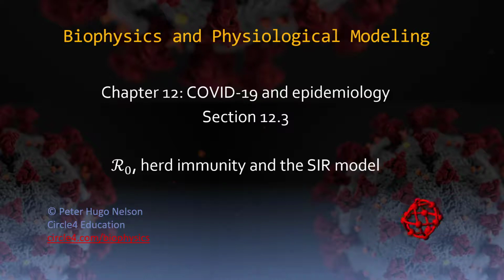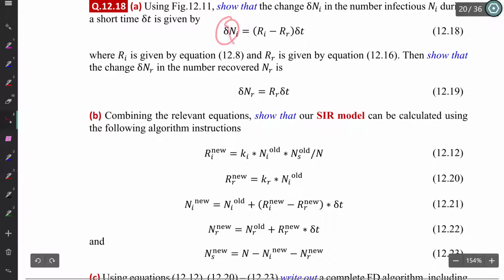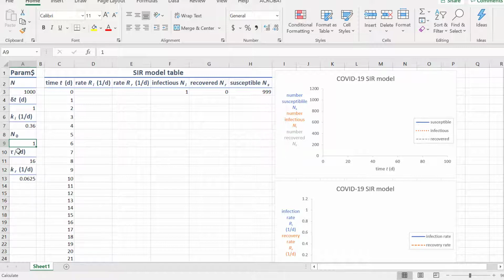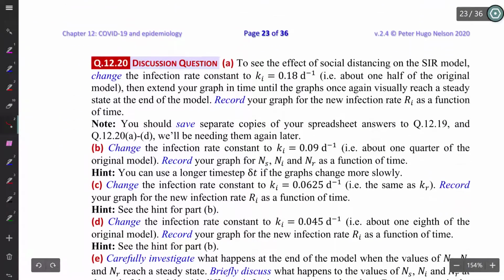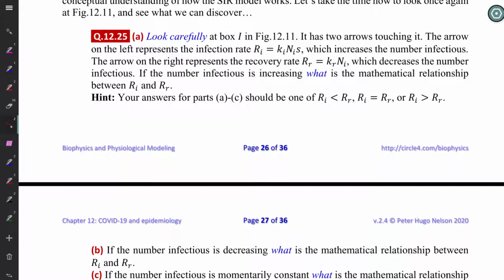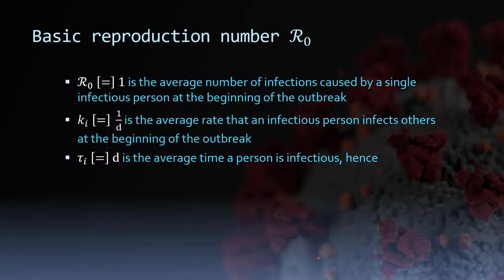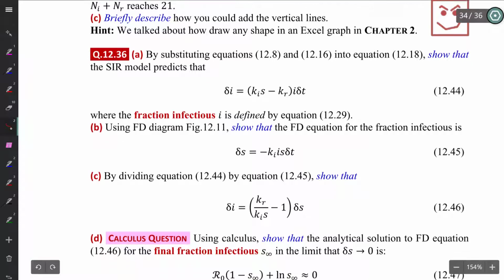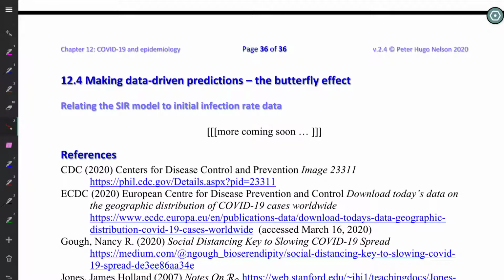12.3 R0 and herd immunity - the SIR model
COVID-19 and epidemiology: 12.3 R0 and herd immunity - the SIR model

Understanding COVID-19 by modeling it. A simple Excel spreadsheet model illustrates the origins of the basic reproduction number R0 and herd immunity using the SIR epidemiological model. (Part 3 of 7)

The video uses a finite difference method to investigate the SIR model, first developed by Kermack and McKendrick way back in 1927. In that model, susceptible individuals can become infected by another infected individual and then recover – that's it! We’ll spend the rest of this Chapter 12 investigating the predictions of the SIR model. Even though it sounds straight forward, its mathematical predictions are surprisingly complex. The SIR model is the origin of the epidemiological parameter R0 (pronounced "R naught") that you may read about in the news or heard about in the 2011 movie Contagion. It also predicts the concept of "herd immunity" that explains why not all susceptible people need be infected if social distancing is implemented and maintained.

Based on Chapter 12 of the upcoming Cambridge University Press book:

Biophysics and Physiological Modeling
  by Peter Hugo Nelson